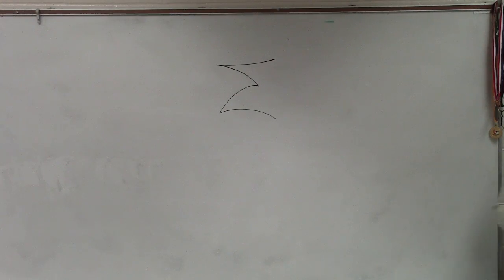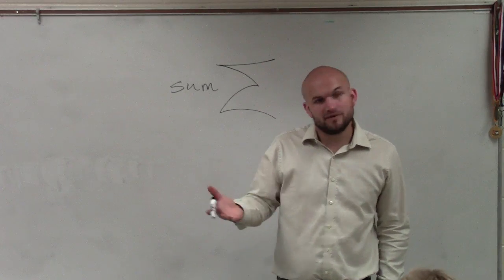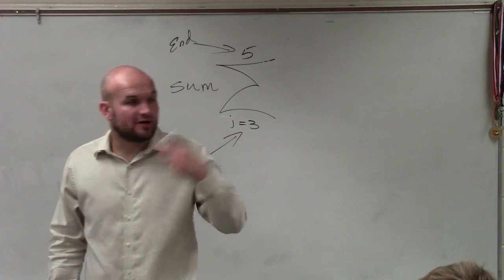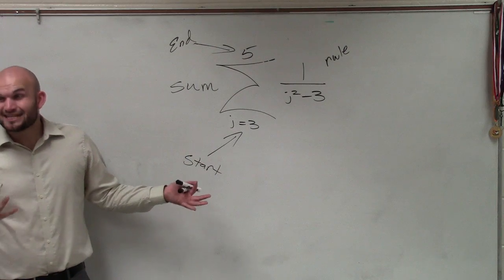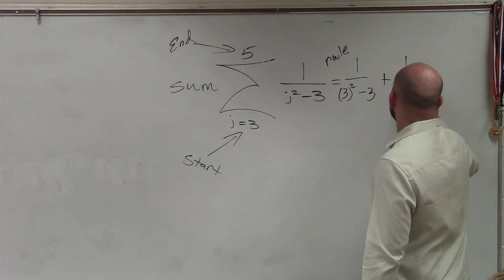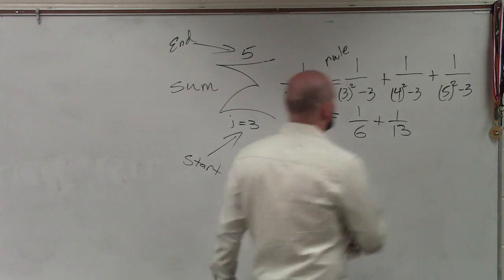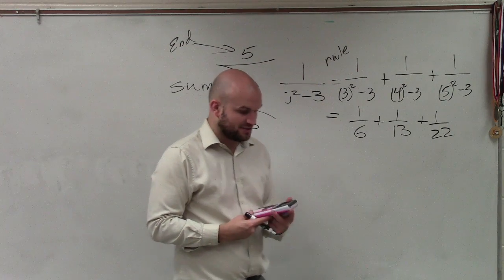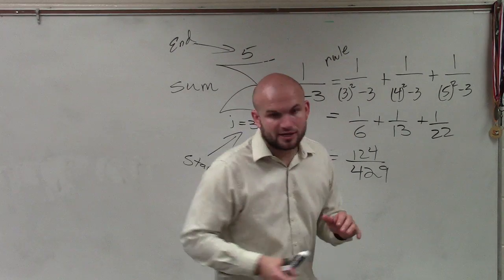How to use sigma notation to find the partial sum.